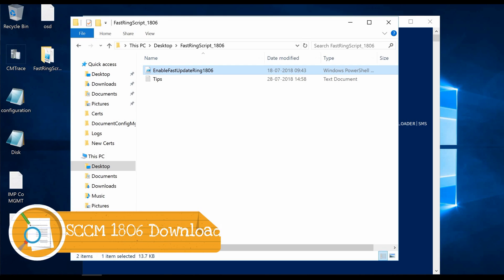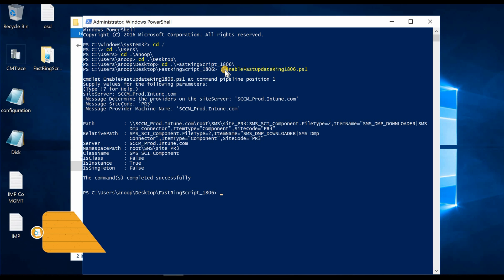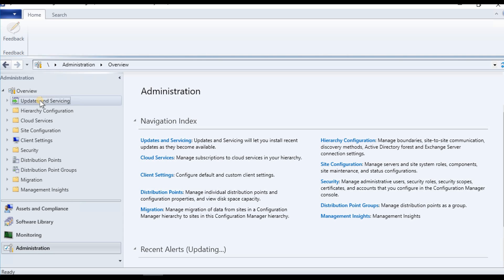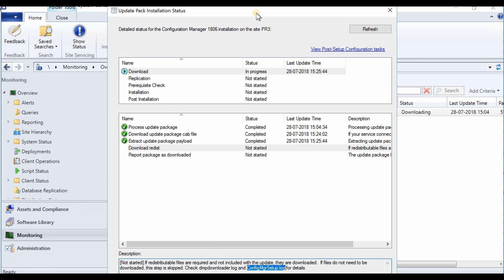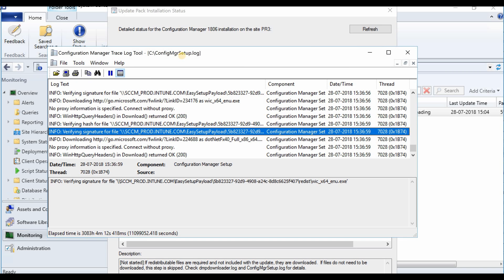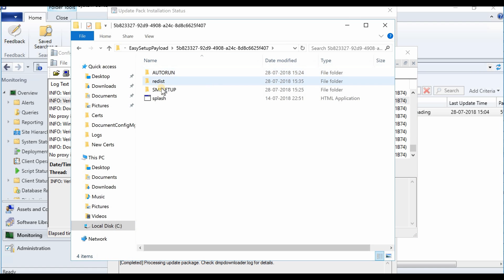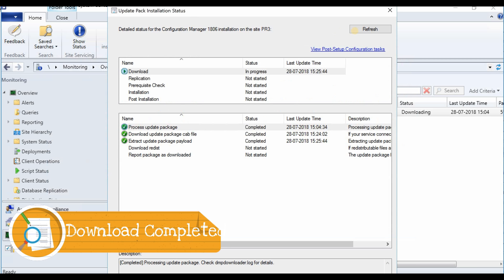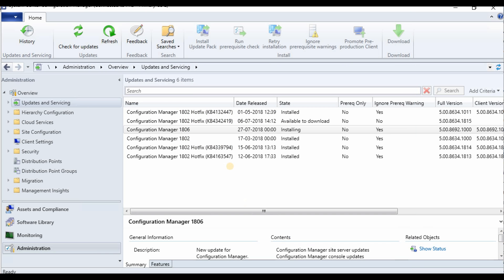How to Upgrade to SCCM Production Version - Step by Step ConfigMgr Upgrade - Fast Ring Vs Fast Ring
How to upgrade production version of SCCM to 1806

We will see how to upgrade from SCCM 1802 to 1806